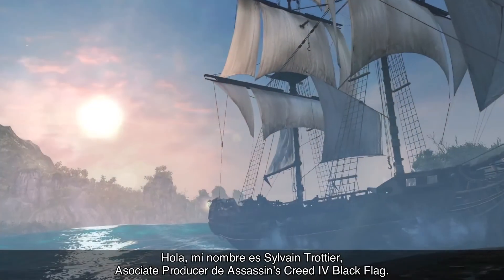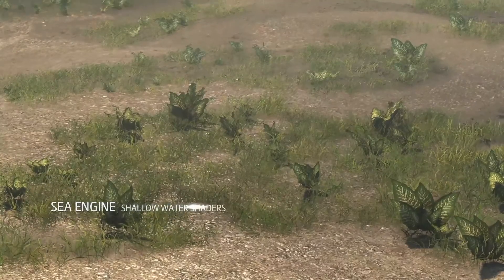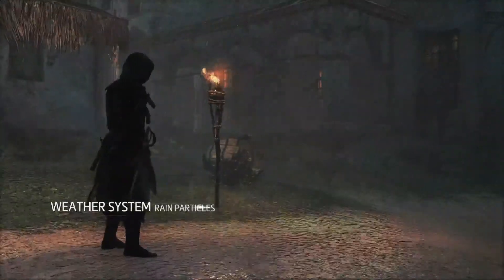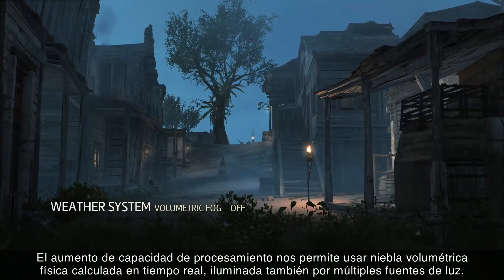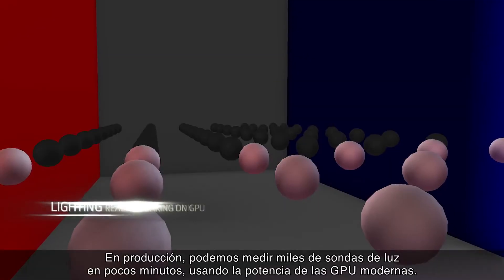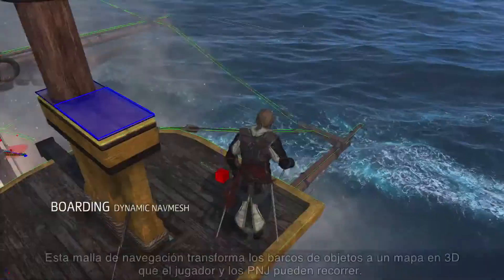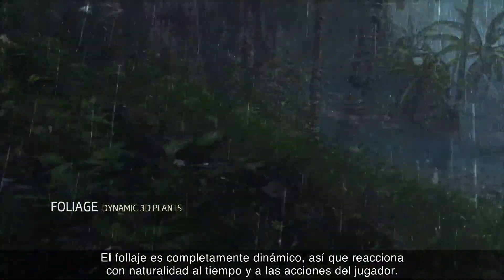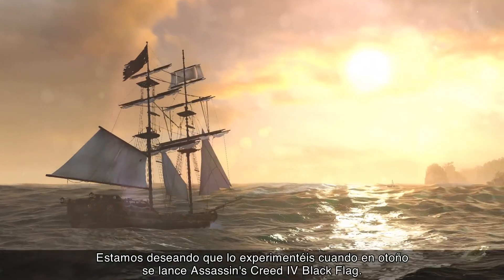Un Mundo Abierto de Nueva Generación | Assassin´s Creed Black Flag [ES]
BIENVENIDOS ASESINOS A UN NUEVO VIDEO DE LAS NUEVAS NOTICIAS E INFORMACION DE LA SAGA AC. ESPERAMOS SATISFACTORIAMENTE DE PARTE DE NUESTRO EQUIPO QUE SEA DE VUESTRO AGRADO, UN SALUDO Y HASTA LA PRÓXIMA.